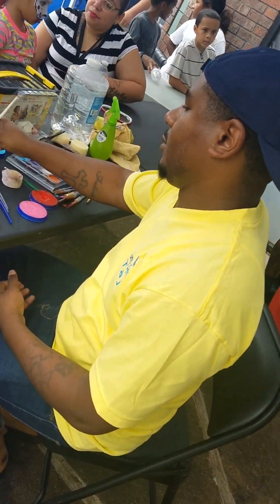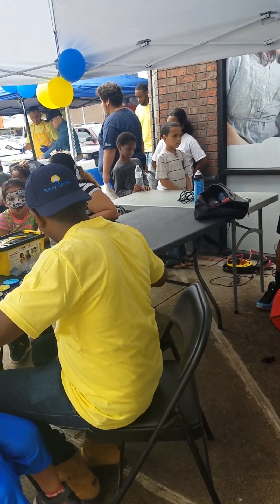Seriously You're the Face Painter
This is a few parties that I have serviced as a face painter. I talk about the locations to give you guys an idea of how much work is available as a face painter.

Never limit your demographics and you will have more business than you can handle. IPAINTbyTaj will soon be a household name. Coming soon to a face near you.